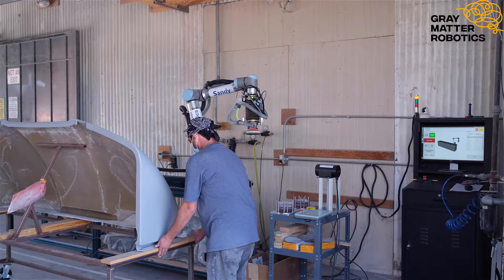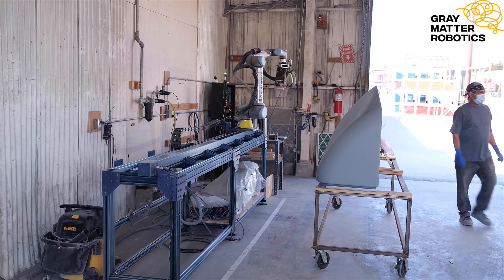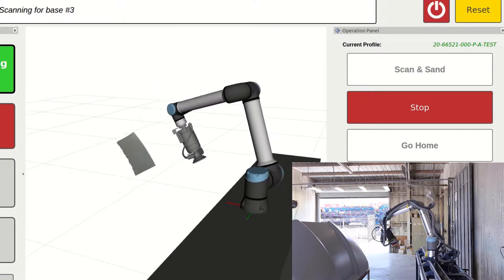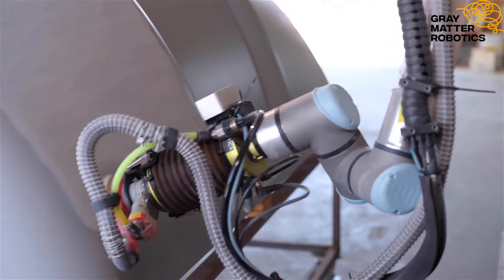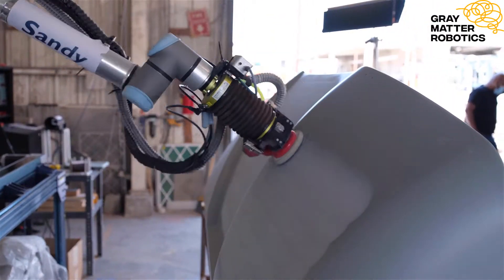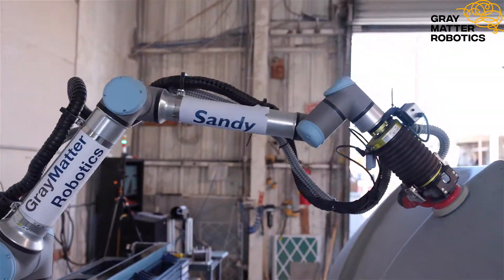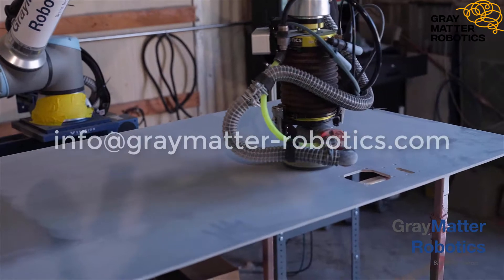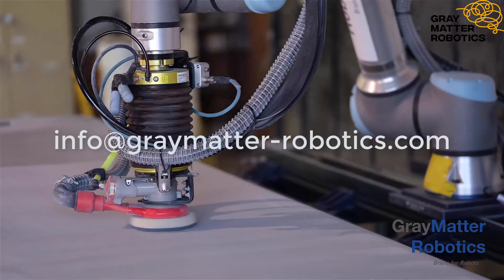Meet Scan&Sand™, Smart Robotic Sanding by GrayMatter Robotics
Revolutionary automated sanding robots powered by GrayMatter Robotics' AI software that will transform your manufacturing environment.  No programming or engineering resources, no CapEx, fast deployment, increased productivity and worker safety.  Our sanding robots are self-programming specifically designed for high-mix manufacturing requirements including aerospace, maritime and transportation industries.